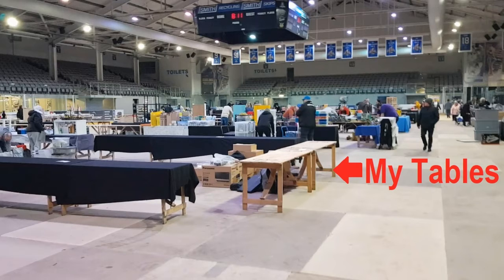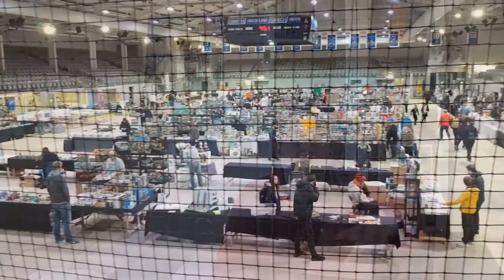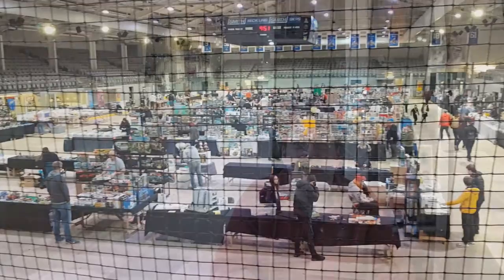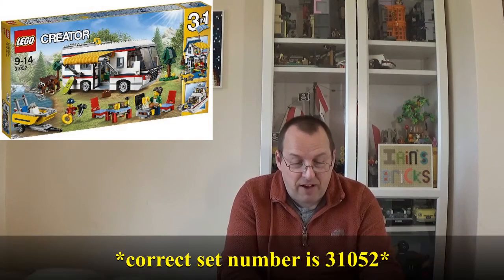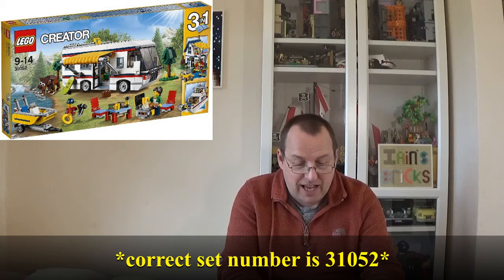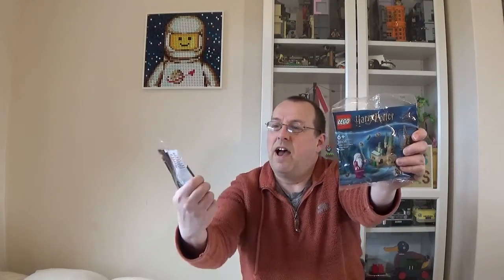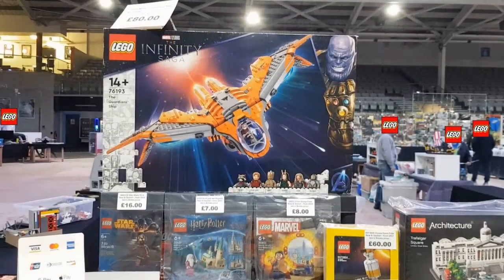My roundup of the Milton Keynes Brick Festival - How I got on selling my Lego Investment sets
My round up of the Milton Keynes Brick Festival that took place on Sunday 26th March 2023.

I review how the day went, talk about the venue and I go through some of the sets that I sold on the day.

0:00 Introduction
0:44 The Venue
5:00 Phone Signal / Wi-fi
8:17 What I took with me
10:16 The big sets that I sold
22:58 Polybags
26:20 Free Promo sets / GWP's
30:52 Final Round Up